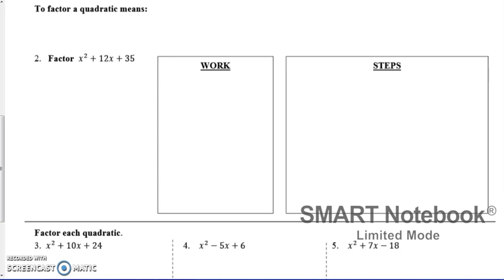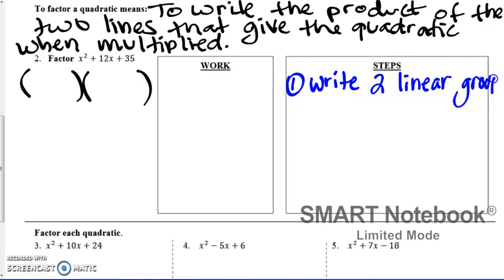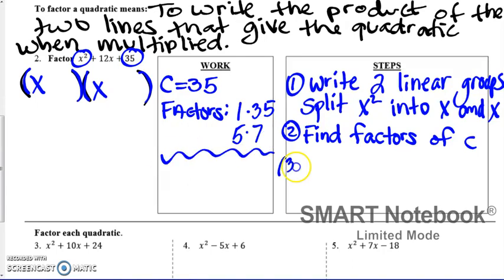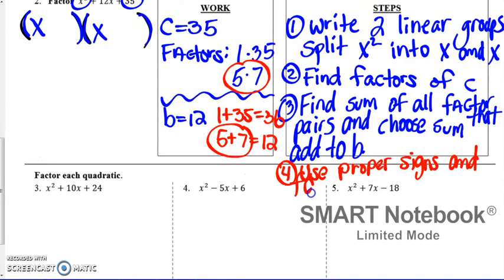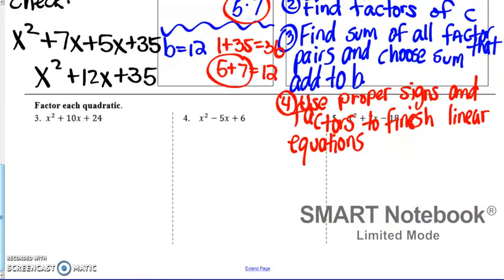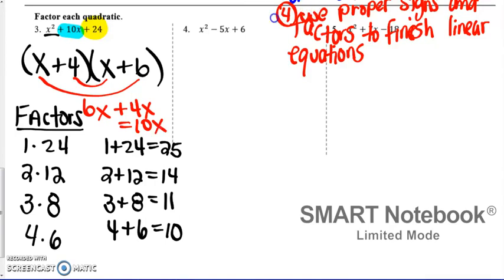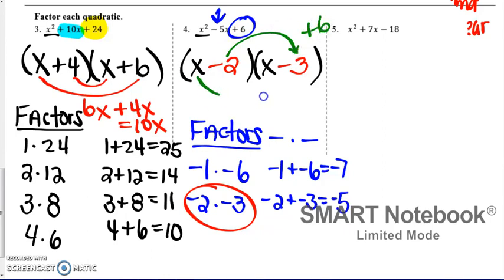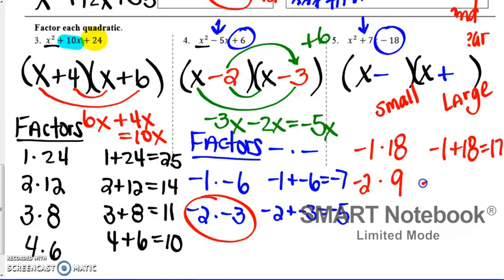3 11 Video Notes